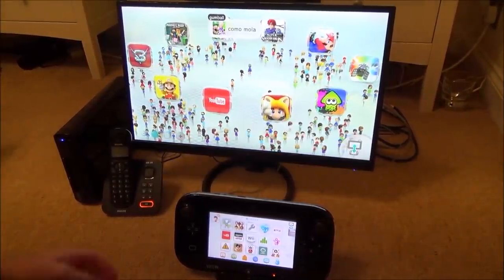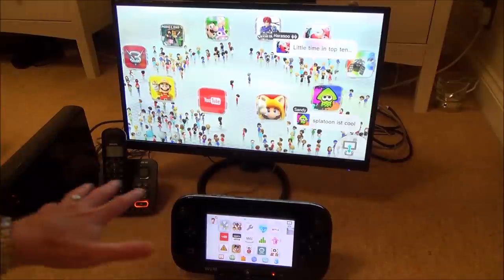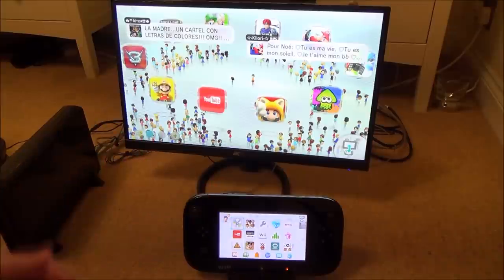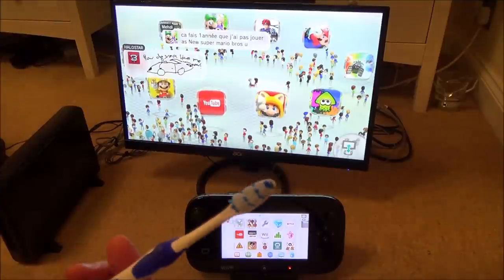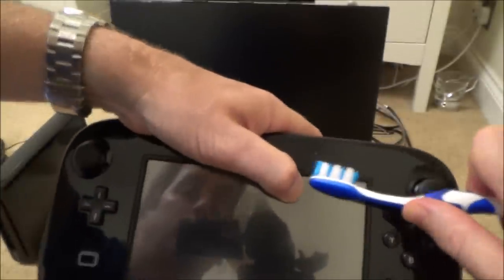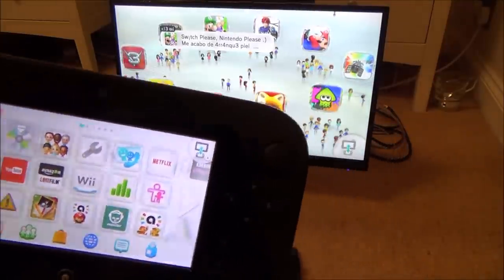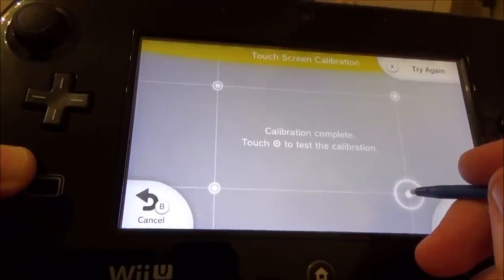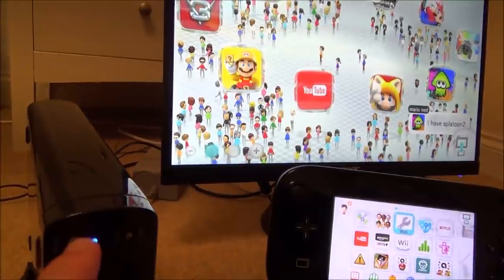6 Ways to Fix your Faulty Nintendo Wii U Touch Screen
Hi, this video shows you 6 things that may fix a Wii U touch screen which is not working or is not calibrated properly.
I have listed the 6 ways below so you can see the time that each part starts:
0:37 - STEP 1 - Place the Wii U away from interference.
2:18 - STEP 2 - Reset the Analogue Sticks.
3:22 - STEP 3 - Remove the Screen Protector.
3:49 - STEP 4 - Remove Debris from the edge of the screen.
6:40 - STEP 5 - Calibrate the Wii U Gamepad touch screen.
8:51 - STEP 6 - Reboot your Nintendo Wii U Console.
Hopefully one of the steps above will fix the problem. You do not have to do them in order as shown above, for example don't remove the screen protector (if you have one) until you have done some of the easy steps in case resetting the analogue sticks or removing interference fixes the problem.